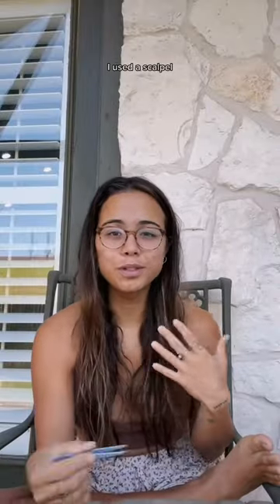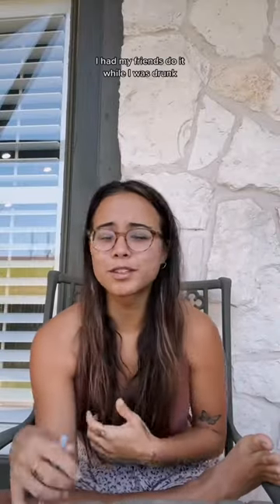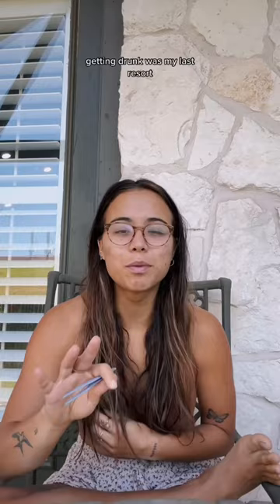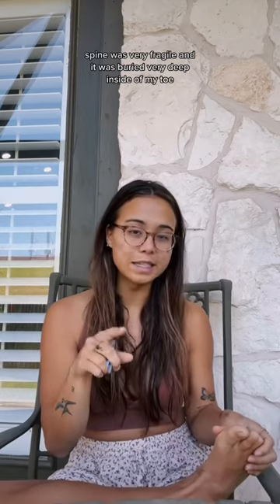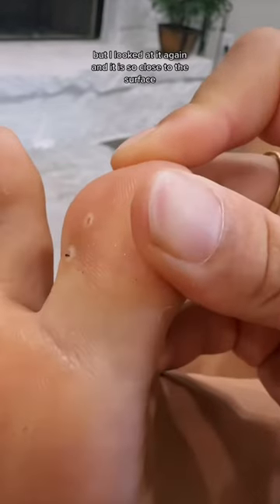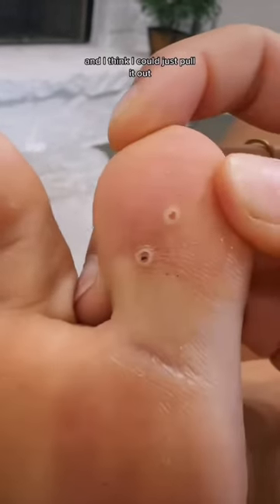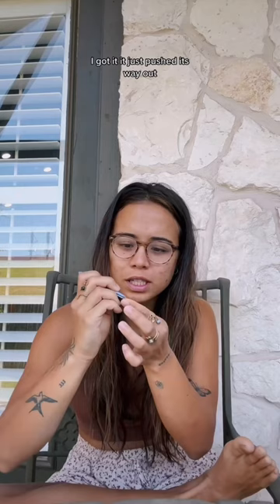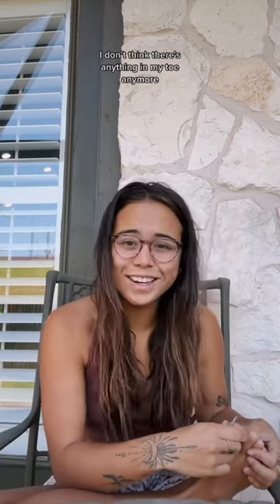update on the sea urchin stuck in my toe 😭